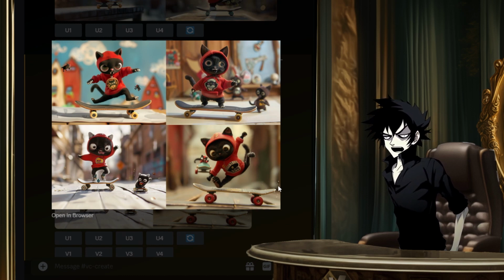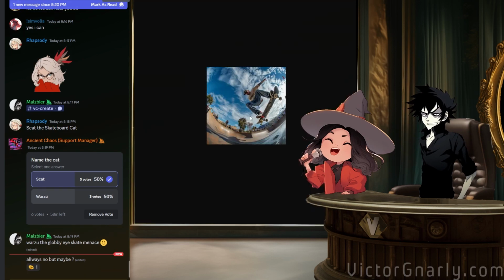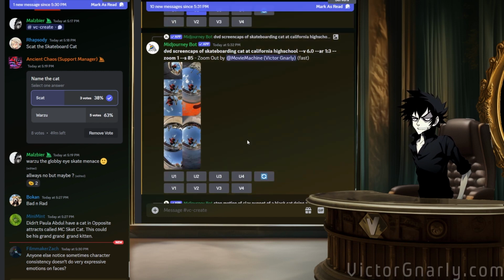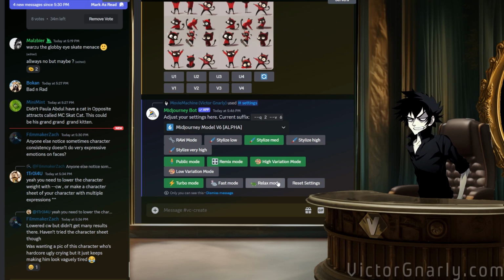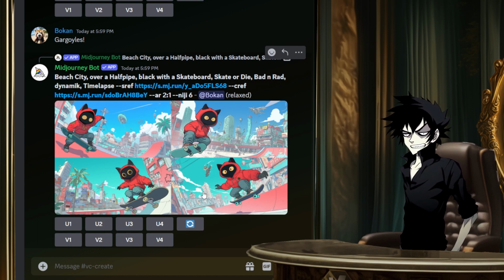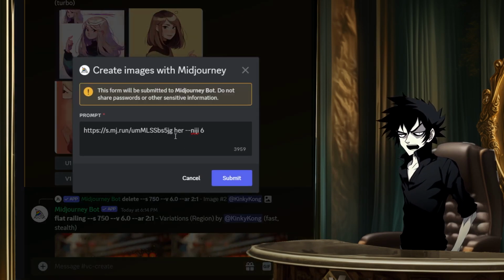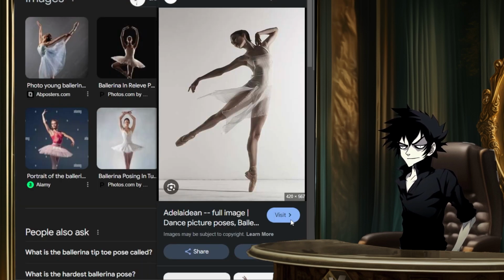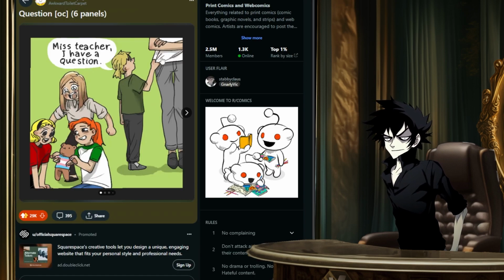Warzu (full stream)